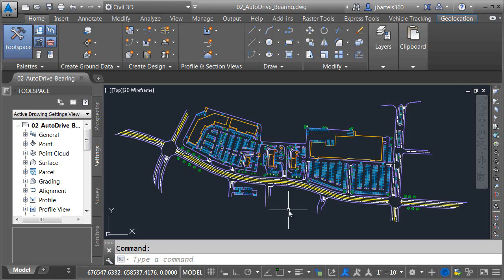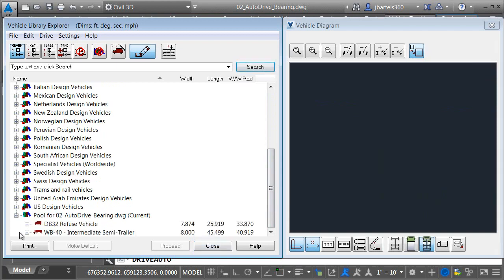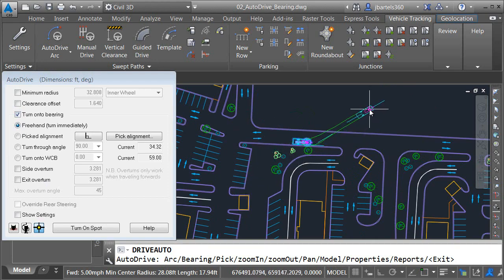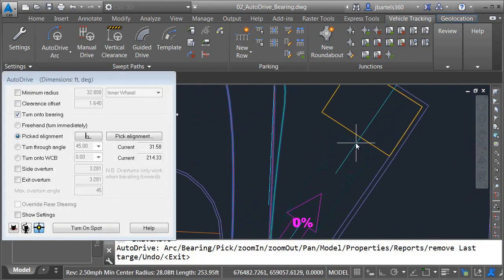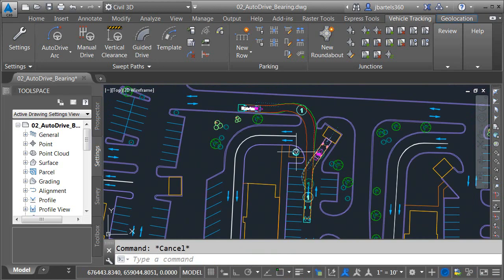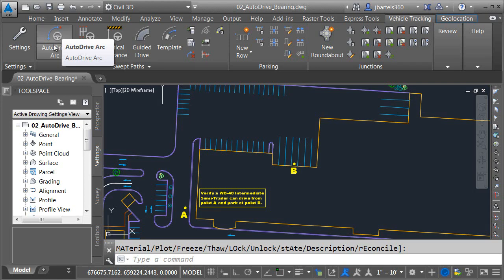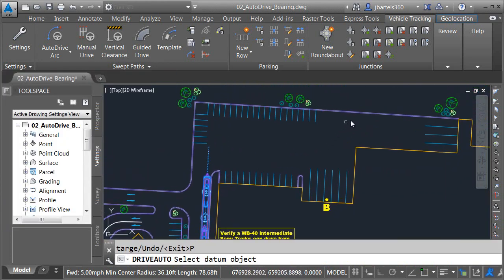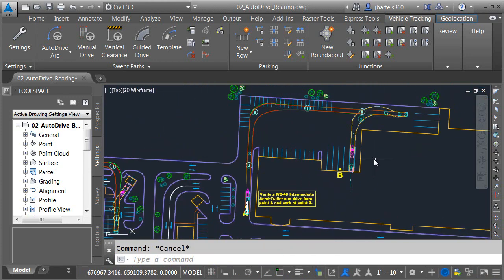Learn Autodesk Vehicle Tracking Pt 3 Follow a Bearing Advanced Road Design subassembly com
advanced civil 3d training,complete road design using civil 3d,civil 3d cross section creation,civil 3d advanced intersection modeling,آموزش سیویل تری دی,Civil 3D Basic Roadway Design in Civil 3D,Civil 3dAutodesk Vehicle Tracking 2015 Parking Lot Design,Civil 3D Template Tips & Shortcuts,Advanced Road Design subassembly compos,Civil 3D AutoCAD Tips & Shortcuts,Learn Autodesk Vehicle Tracking,Getting Behind the Wheel,Advanced Road Design subassembly com